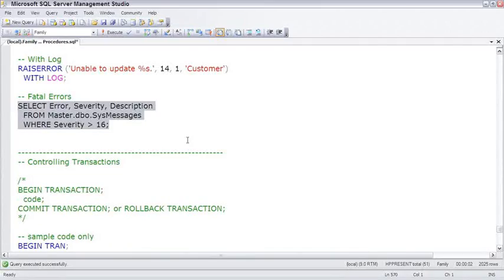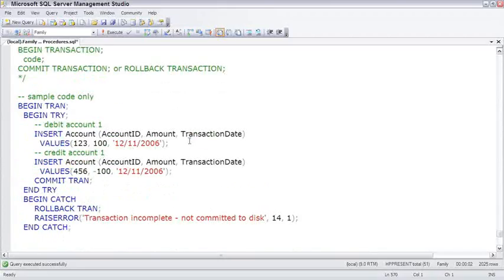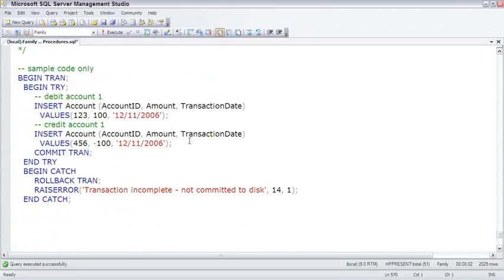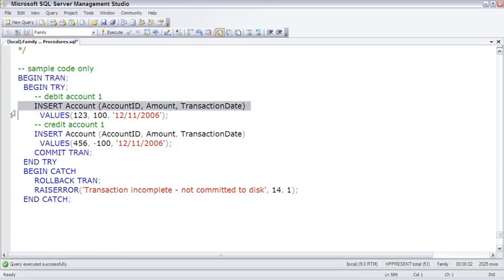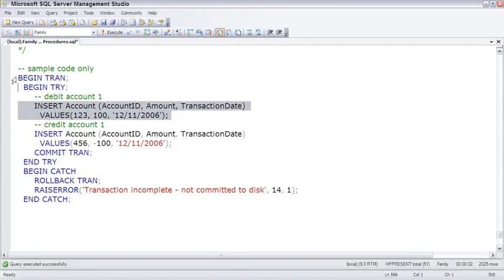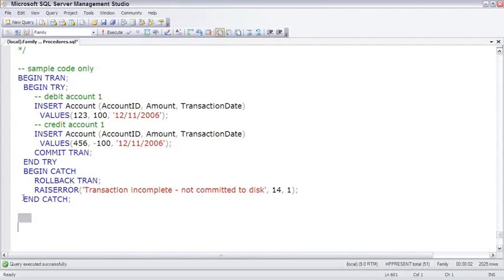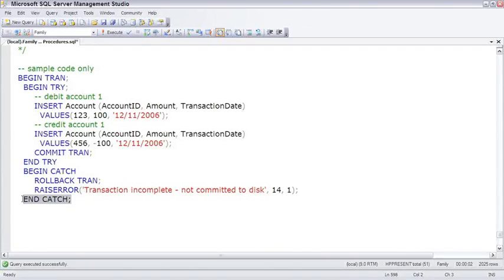TSQL05_P03_C01_L13.wmv